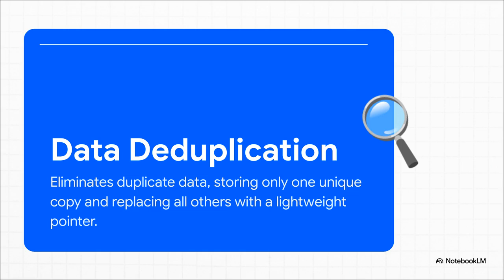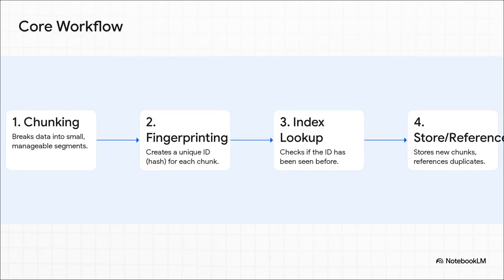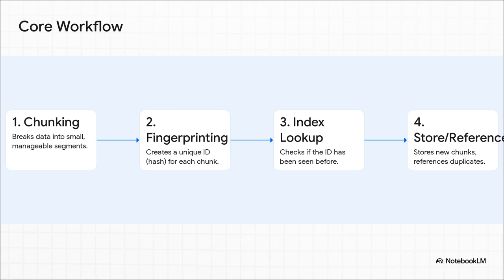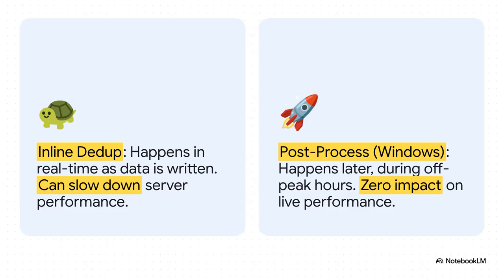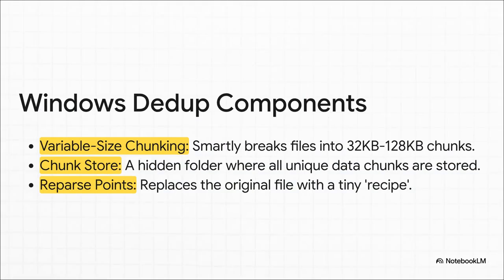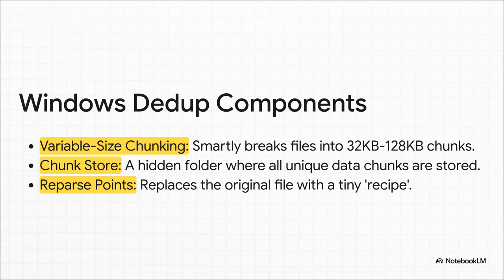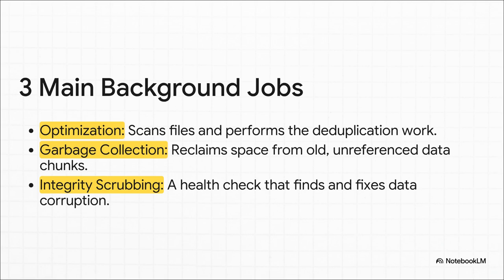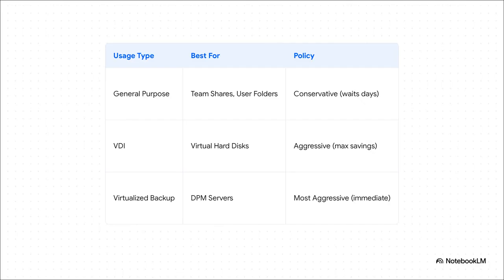Storage Magic Windows Server Deduplication(English Only)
Storage Magic  Windows Server Deduplication